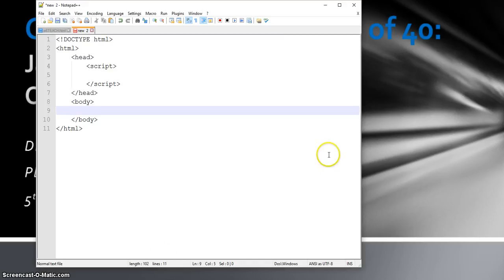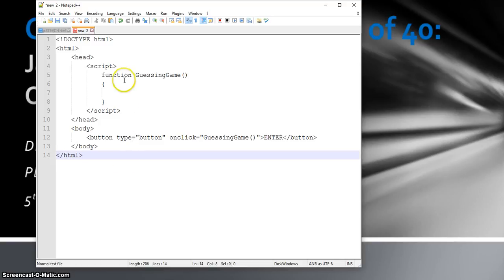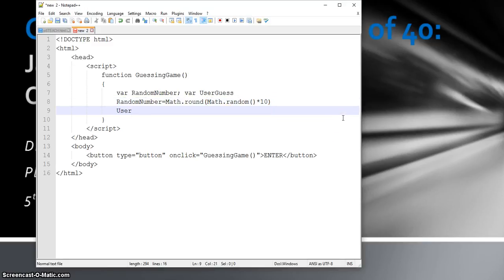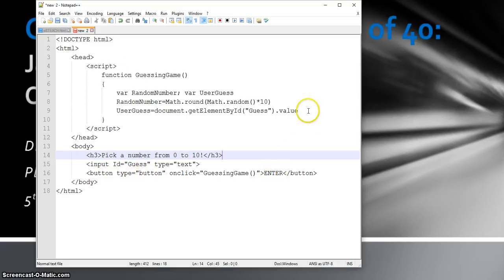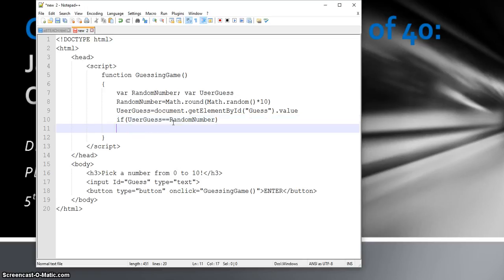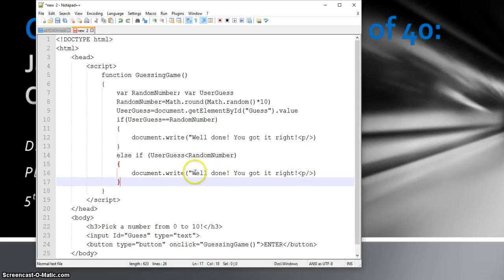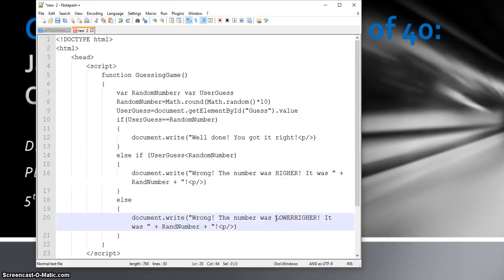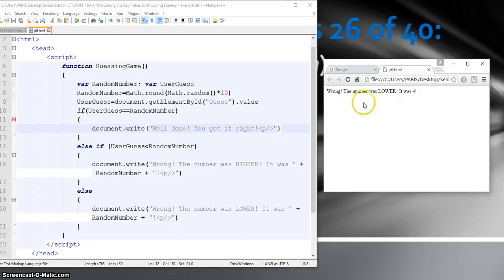Coding Literacy Flakes 26 of 40: JavaScript Part 6 (Selection) - Our First JS Game!